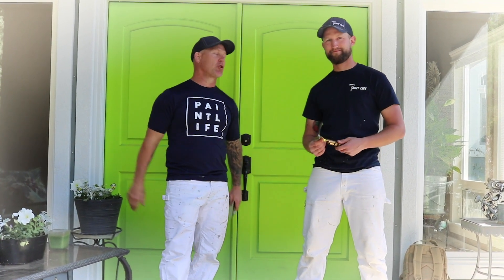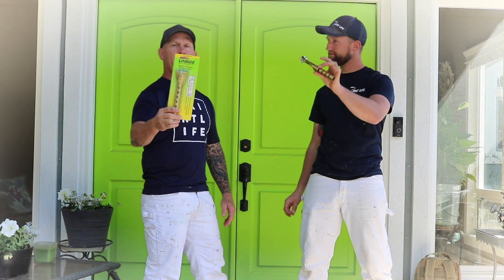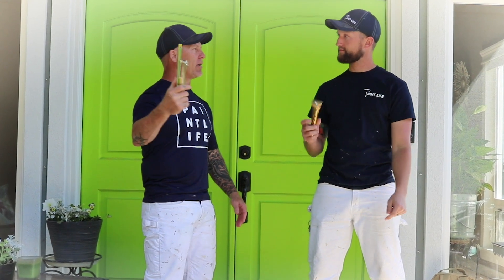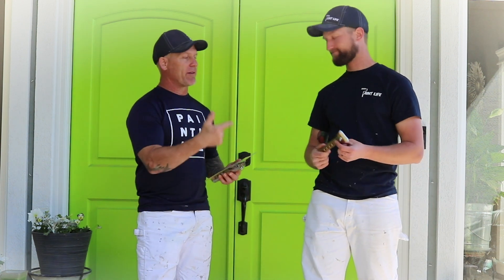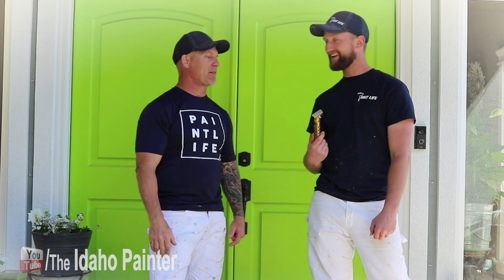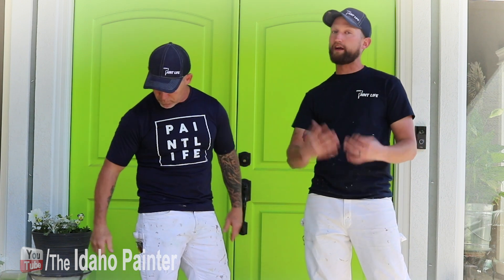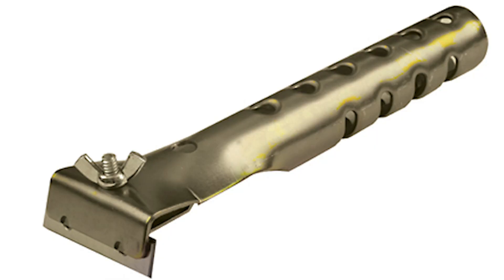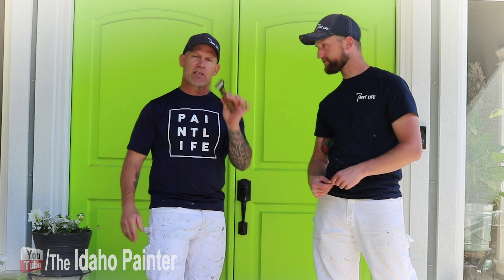Scraping Made Easy and FUN!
How to make scraping houses fun using a carbide scraper.

Have a tool you want The Idaho Painter to review?

Joshua 1:9